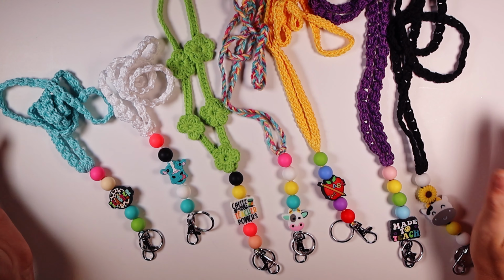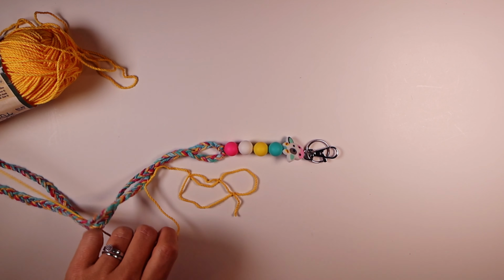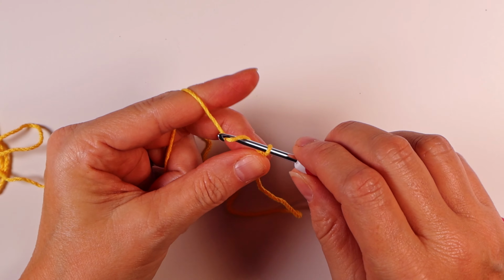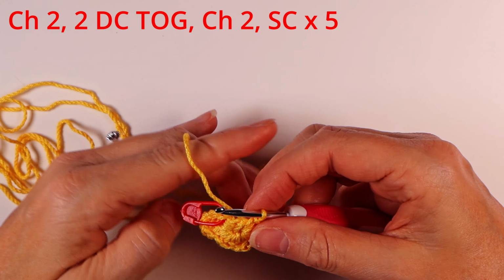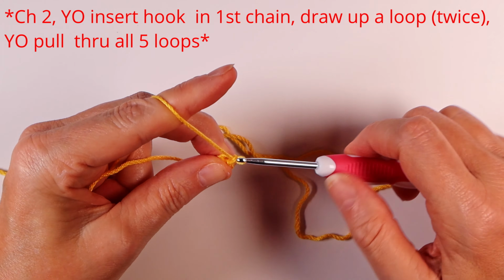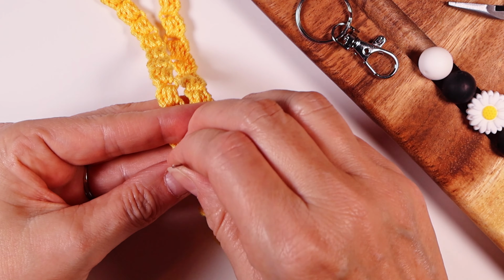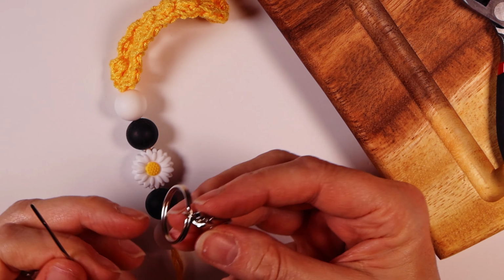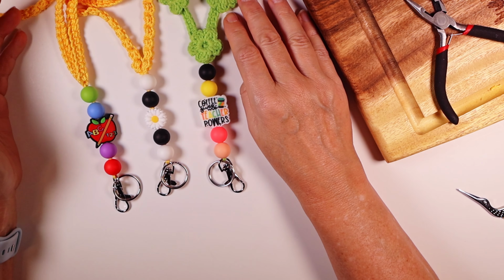CROCHET LANYARD | TEACHER & NURSE GIFTS | SELL CROCHET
Learn how to crochet these adorable lanyards! I show you how to make two super easy straps, attach the beads and lanyard clips/key ring. You can make these for your teacher friends, nurses or make them to sell.

12 PCS Teacher Silicone Bead
40 Piece Cow Silicone Beads
15PCS Nurse Theme Silicone Beads
14 PCS Cure Animals Silicone Beads
128 PCS Black White Yellow Silicone Beads Set
100 Pcs Color and Daisy Silicone Beads Set
120 Piece Silicone Beads
20 PCS Silicone Cross Beads
110 PCS Silicone Letter Beads
12 PCS Patriotic Silicone Beads
100 PCS Lanyard Rings
Yarn Bee Yarn
I Love This Cotton Yarn Multi Color
Sensy Chino Soft Cotton Yarn
Ergonomic Crochet Hooks with storage bag
Caron Simply Soft Yarn
Susan Bates Crochet Hooks
Crochet Scissors
Over the door organizer
Crochet Bag
Wooden Bowl for Yarn
Hand Compression Gloves
Stitch (locking) markers in storage case